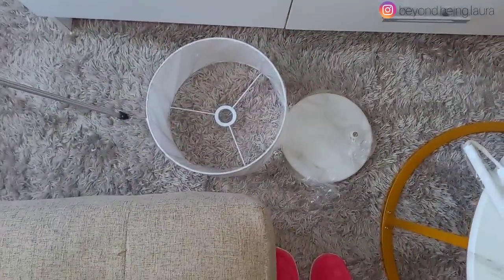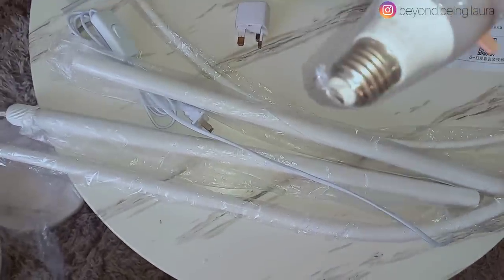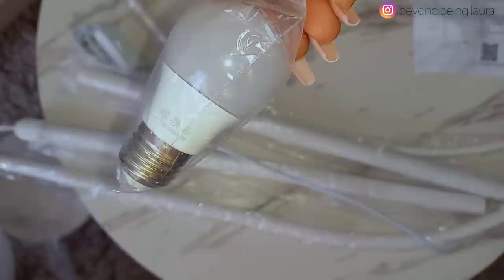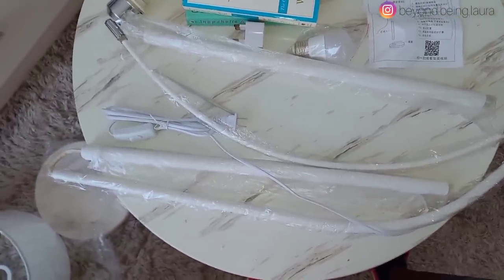Finally Bought my Arched LAMPSHADE, OFFICE CHAIR Shopping and Running errands vlog.